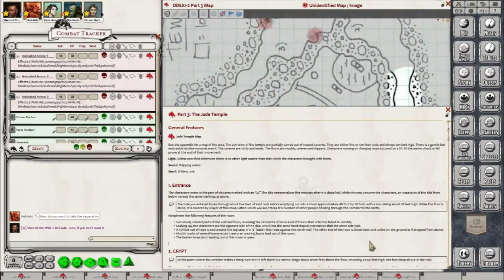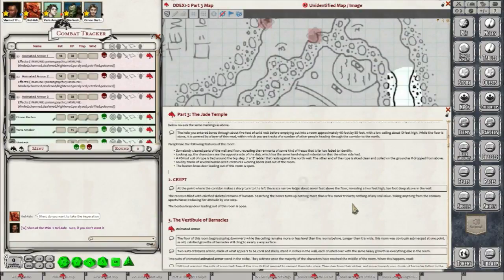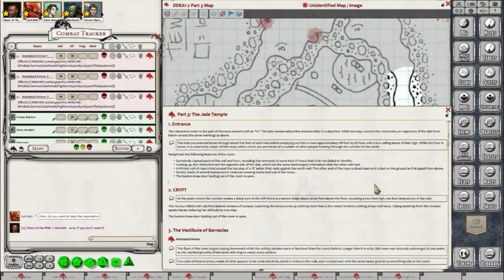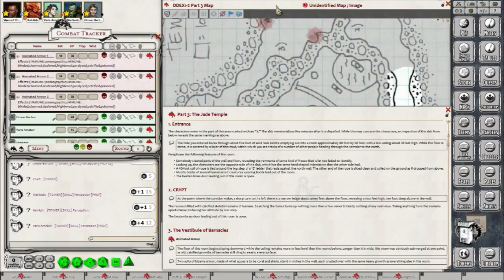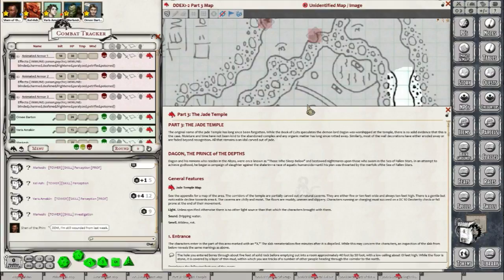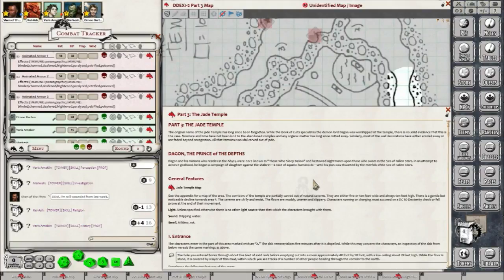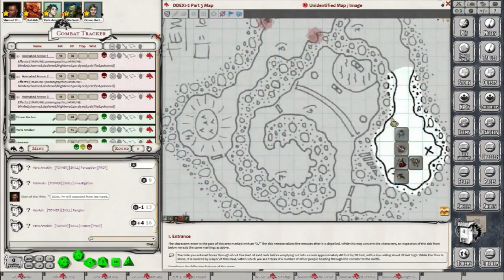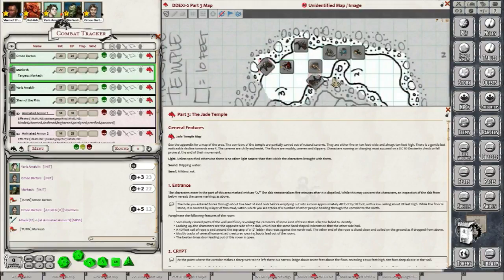D&D 5e Adventure League, Episode 37, "DDEX1-2 Part 3: The Jade Temple"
WATCH LIVE EVERY OTHER FRIDAY AT 6PM EST